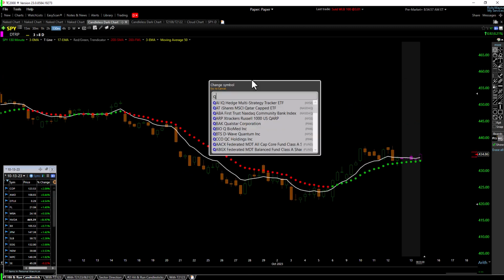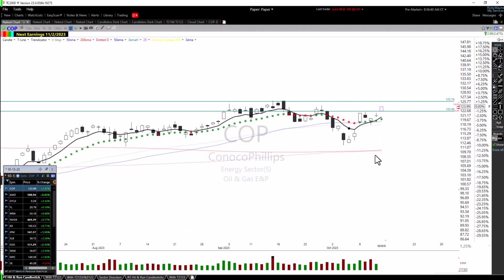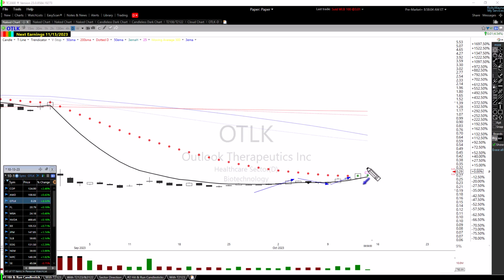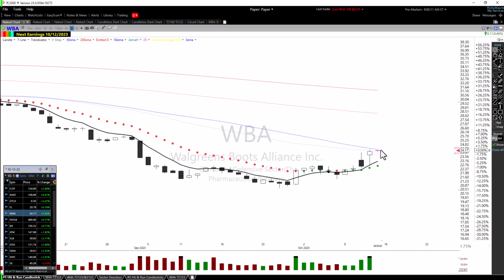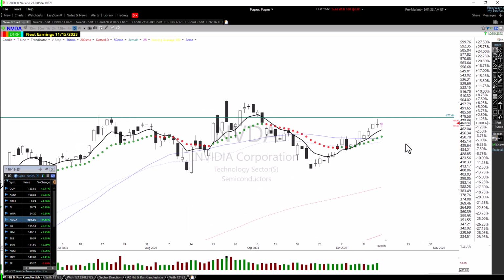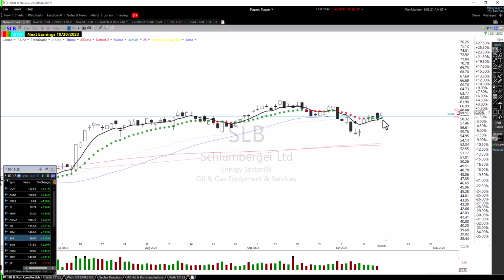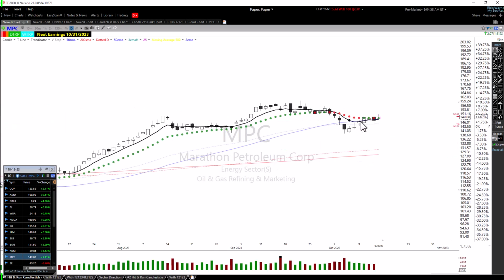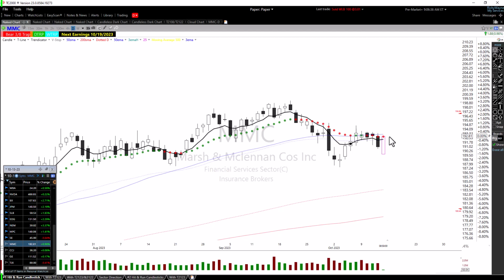Charts Featuring OTLK, JPM, FL, WBA, SLB and more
30-day Trial + Flage Ship Stratigies + Road To Wealth Trade Alerts To Your Phone